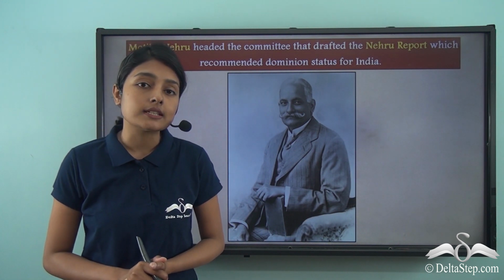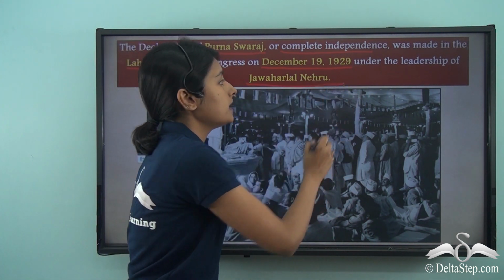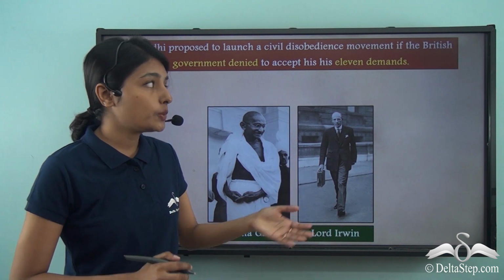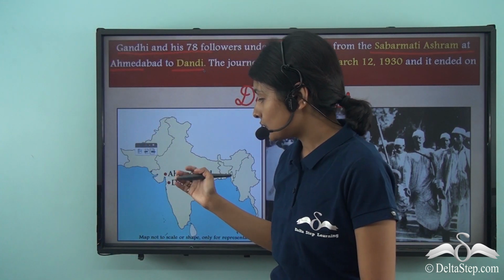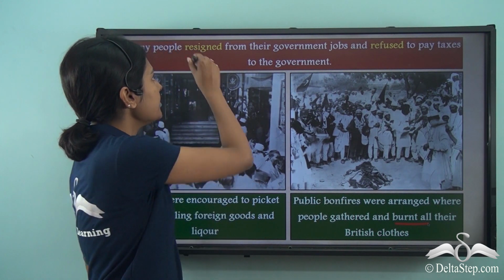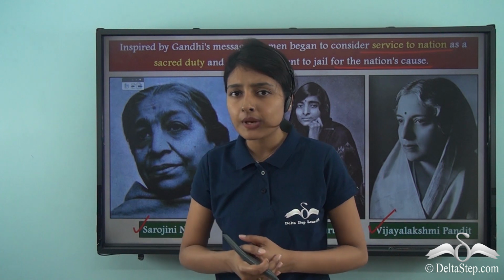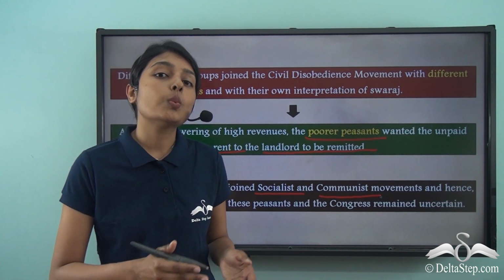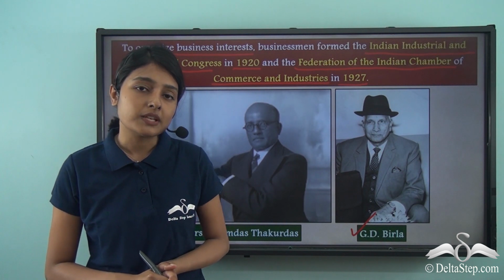Civil Disobedience Movement